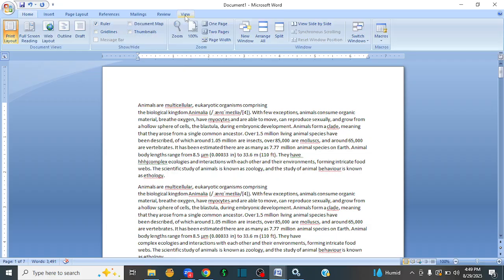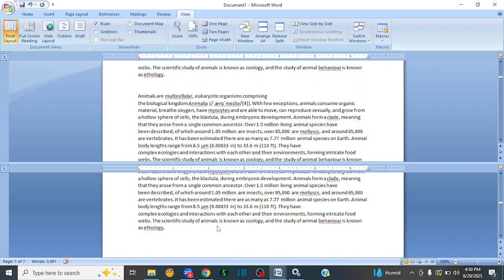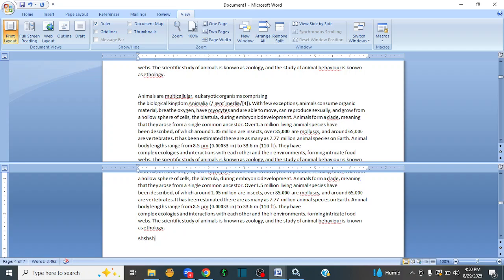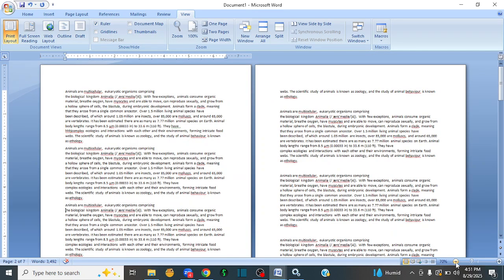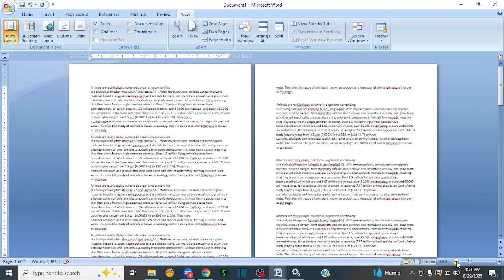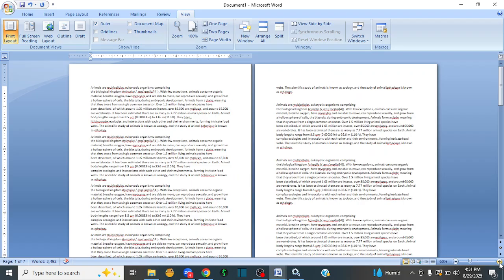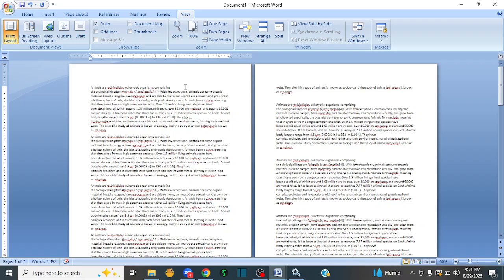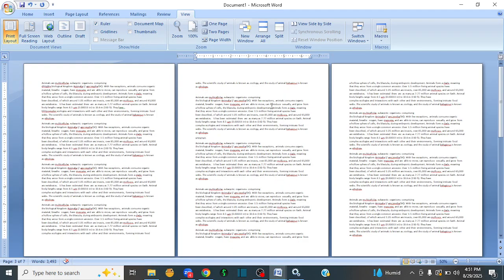✏️ How to Edit Multiple Parts of a Word Document at Once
Want to save time editing large Word documents? In this video, you'll learn how to edit multiple parts of a Microsoft Word document at the same time using the powerful multi-selection feature.

Whether you're updating headers, formatting repeated phrases, or changing keywords throughout your document, this Word editing trick will boost your productivity instantly!

✅ In this tutorial, you'll learn:

How to select multiple pieces of text at once

Editing all selected text simultaneously

Keyboard shortcuts for multi-select

Real-world examples for faster formatting and editing

🛠️ Compatible with: Word 2007, Word 2010, Word 2013, Word 2016, Word 2019, Word 2021, Microsoft 365 (Office 365)

🎯 Great for writers, editors, students, and professionals working with long or repetitive documents.